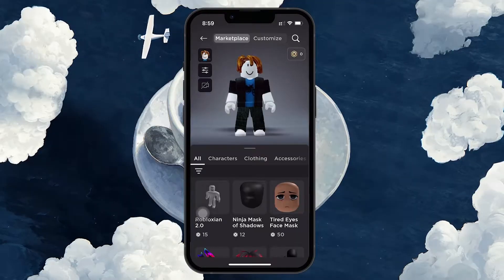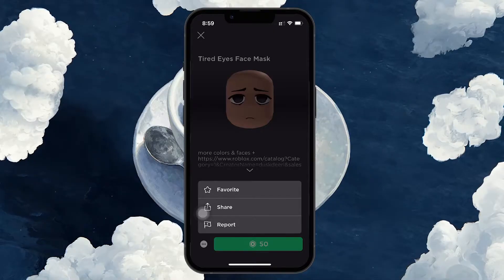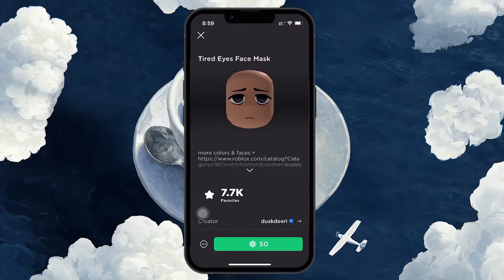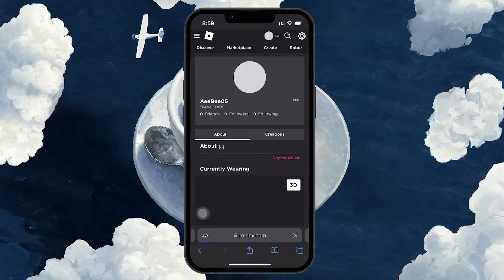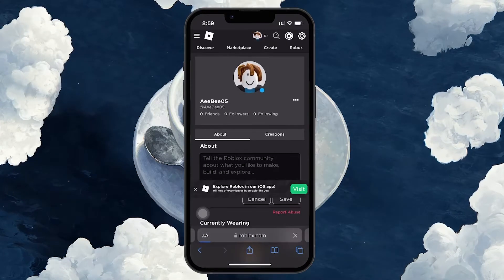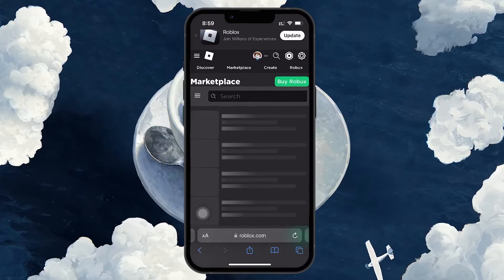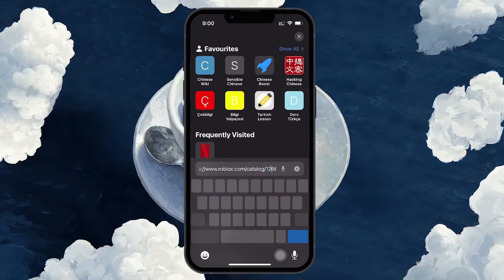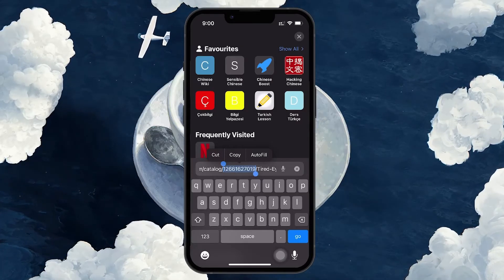How To Find Item ID Number for Roblox on Mobile (iOS & Android)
A short tutorial on finding Roblox item ID numbers on your mobile device.

Timestamps:
0:00 Introduction
0:13 Find Marketplace Item
0:47 Favorite Item
1:00 Access Roblox Account
1:14 Access Favorite Items
1:35 Find the Item ID of Item